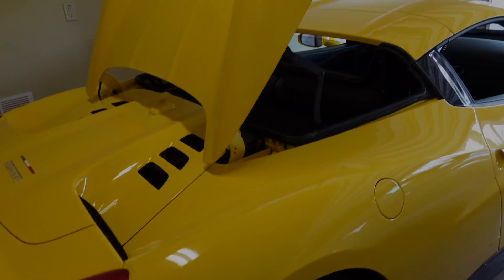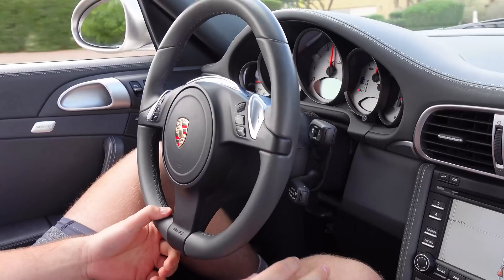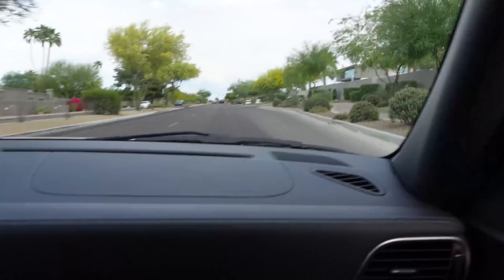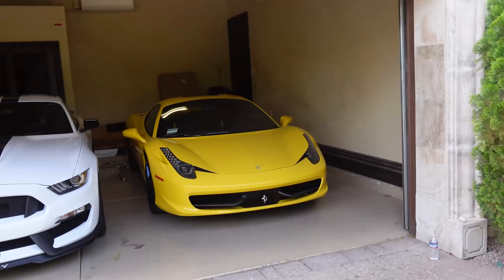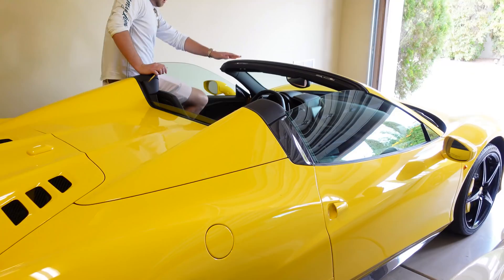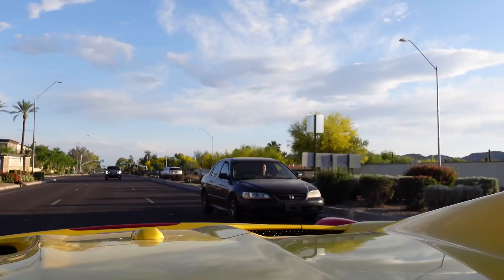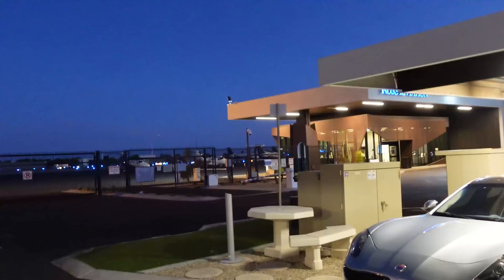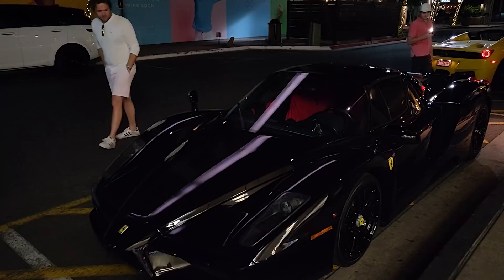We Randomly Found A Black Ferrari Enzo!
After I bought my R8, I spent the rest of the weekend out in Scottsdale, AZ just hanging out and finally take a few days off work. We still found time to do some random fun car things, including checking out a super clean Sharkwerks built 997.2 Turbo S, took the 458 Spider out with @kentofkentington and also randomly stumbled upon a super rare black Ferrari Enzo while hanging out with the @JRGarage brothers! Enjoy this fun vlog I did, I will definitely be back in AZ as soon as possible!